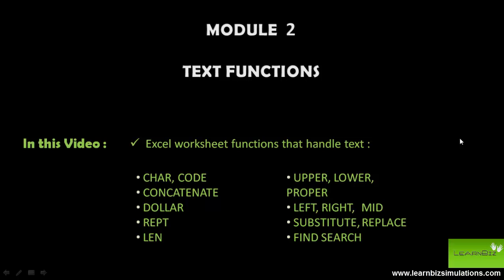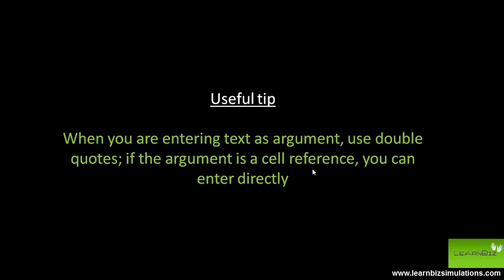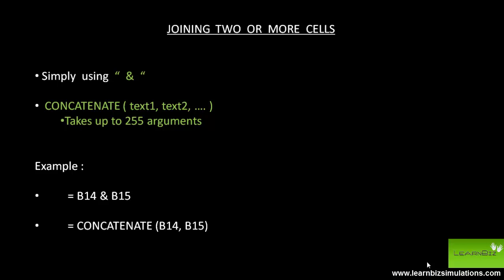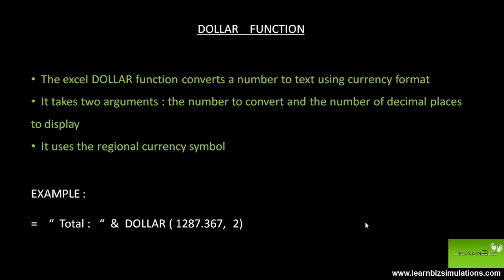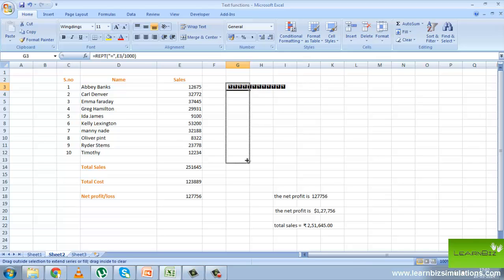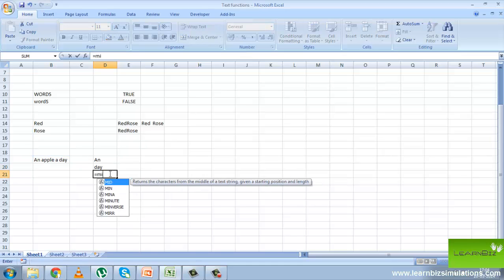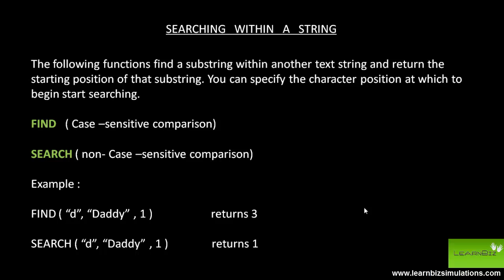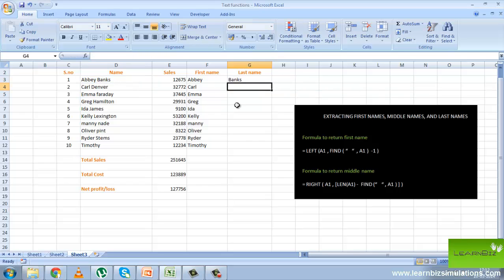Excel - Text Functions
Video Demo for Excel - Text Functions from LearnBiz Simulations